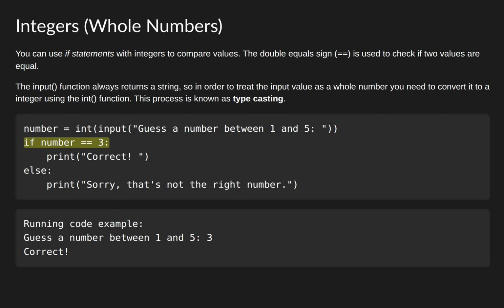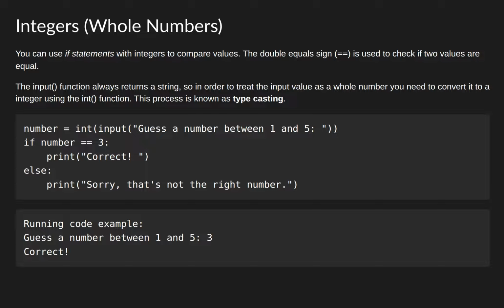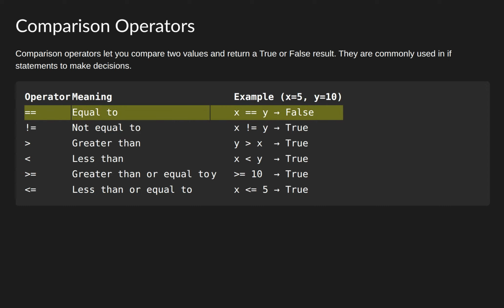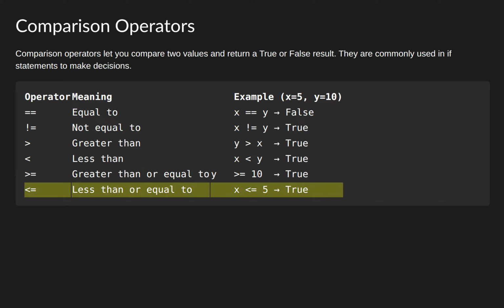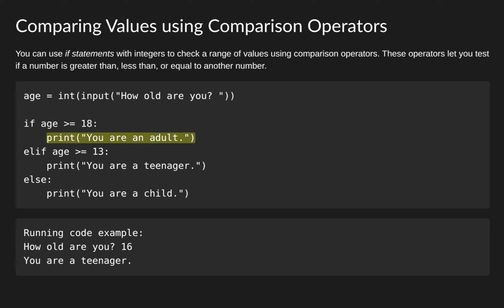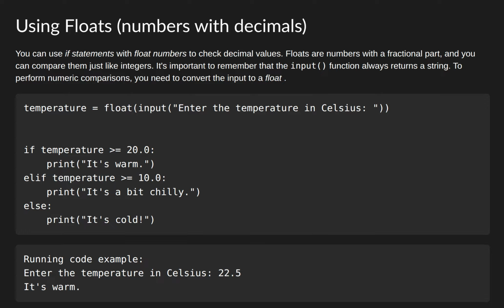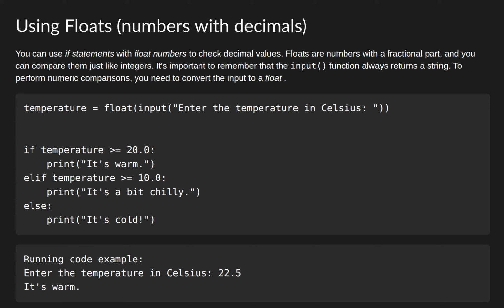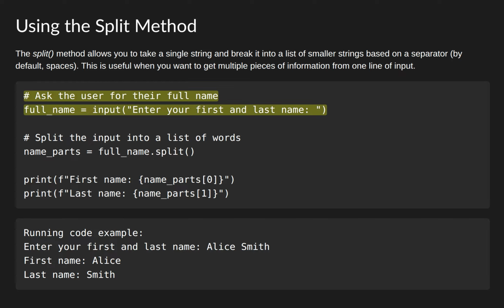Using if statements with numbers in Python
A video accompanying my online beginners Python challenges aimed at KS3, GCSE and IB Level Python learners.